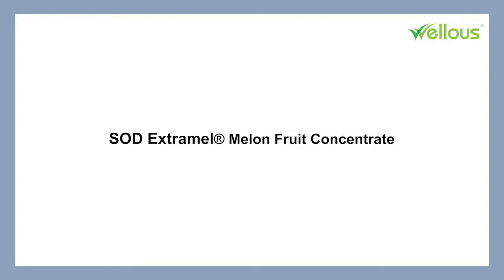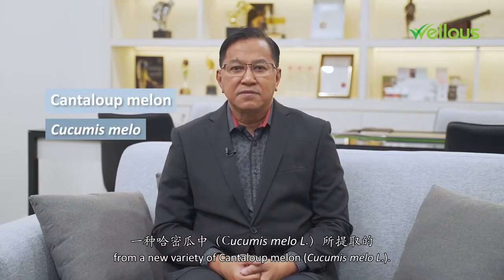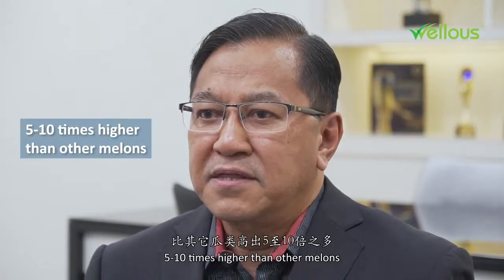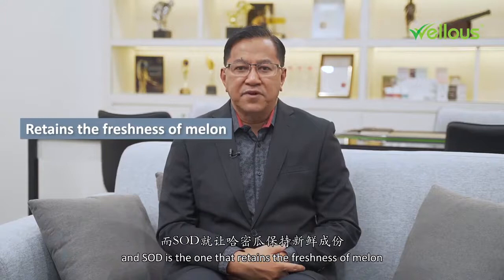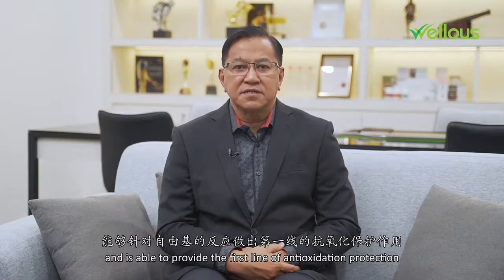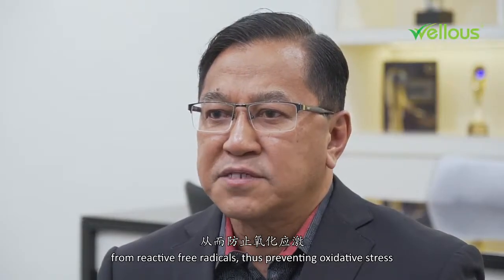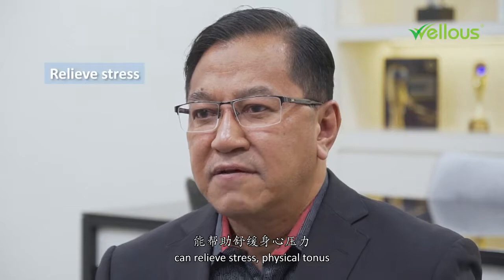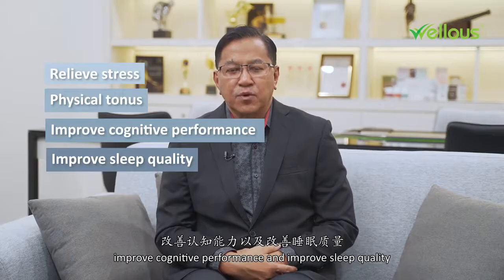【Wellous】Dr. Amir - SOD Extramel®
What is SOD Extramel® ?

It is extracted from a new variety of melon, called Cantaloup. In here, researchers started to do their "thing" and founded out that this species of melon contains a high amount of the antioxidant enzyme, which is called Superoxide Dismutase (SOD). It has 5 - 10 times higher antioxidant enzyme than other melons.

SOD is a type of primary antioxidant, stronger than the secondary antioxidants, and it is able to provide the first line of antioxidation protection from reactive free radicals, thus preventing oxidative stress.